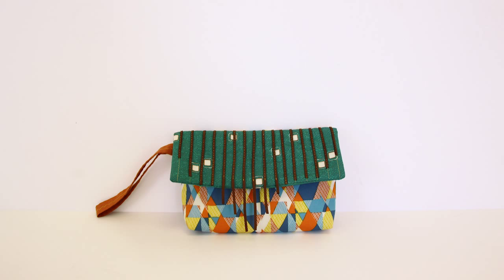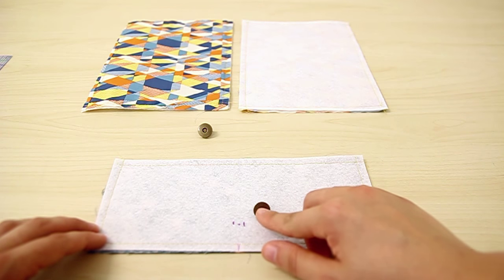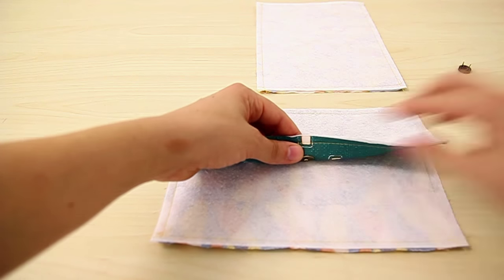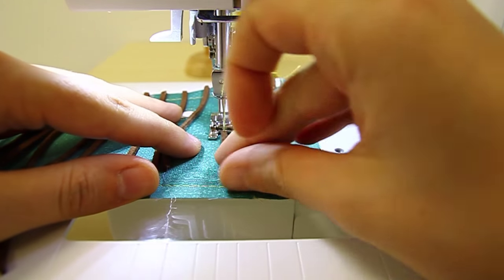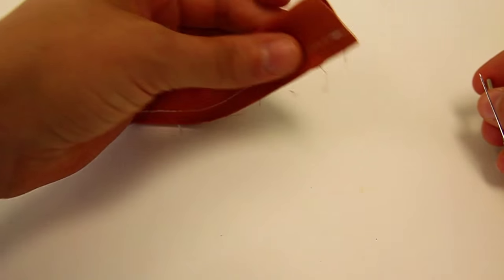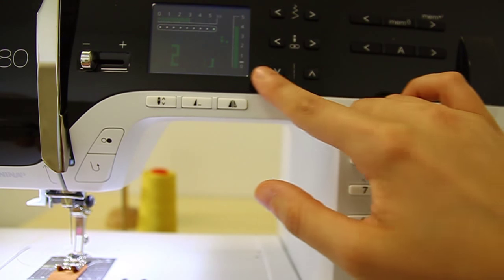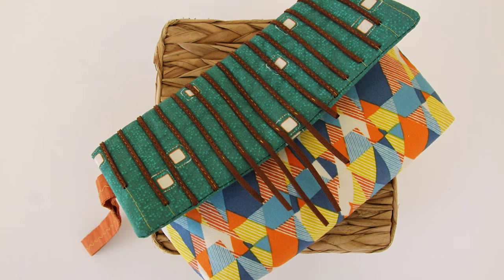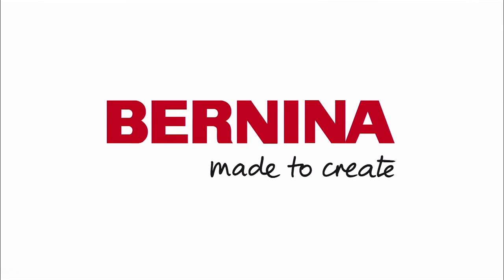Falling Fringe Clutch Tutorial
Learn how to easily create a Falling Fringe Clutch with this video tutorial by Art Gallery Fabrics (AGF) and add a piece of bohemian-styled clutch to your wardrobe.